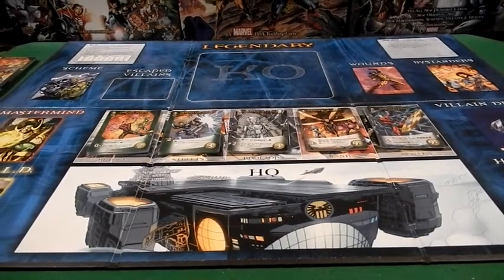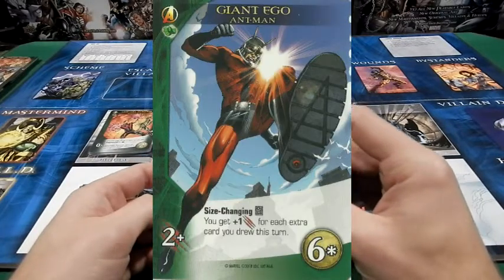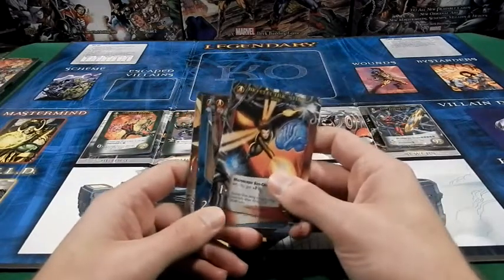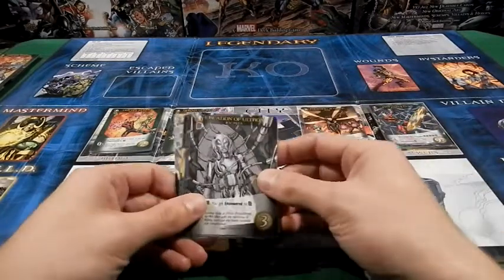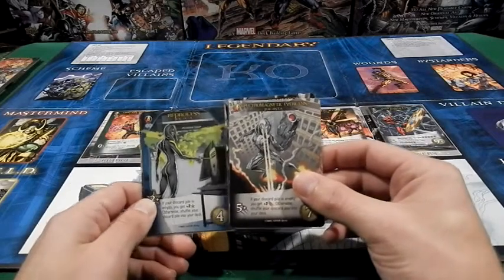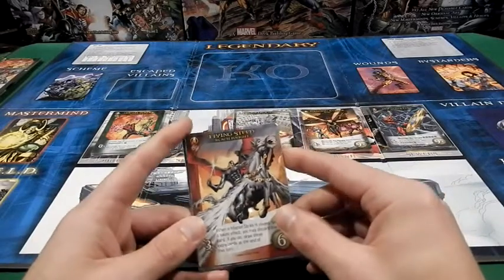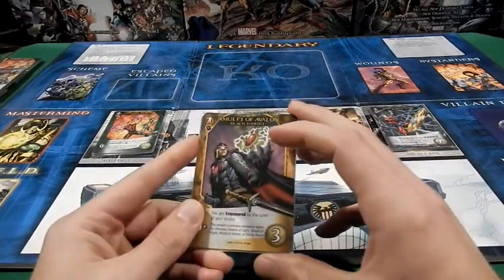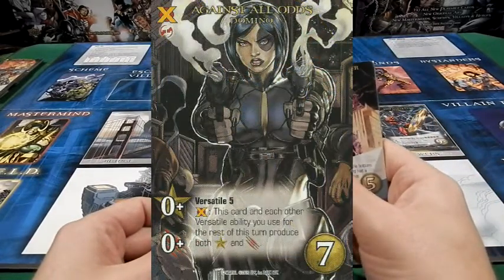Legendary Marvel - Ant Man Expansion Hero Review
A brief review of what hero cards are included in the Ant Man expansion, which are our favorites, as well as what other heroes that could pair well together! Last but not least...the Hero MVP.